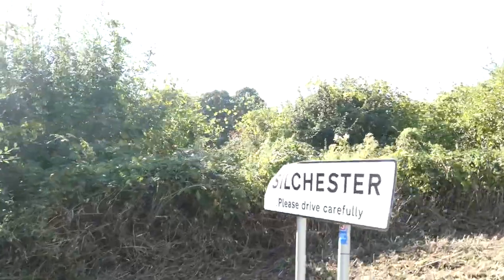Orangatang Caguama 77a Installation And First Impressions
I managed to get hold of a set of the new Orangatang Caguamas in 77a before they went out of stock.  Unfortunately I never had any pulleys so I 3D printed some and this is my Installation and first impressions of these brand new wheels!